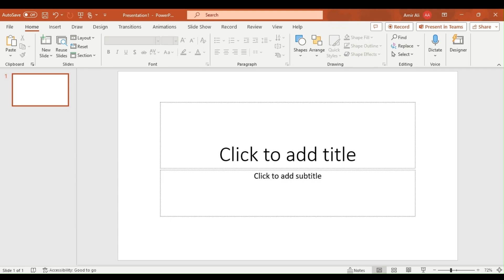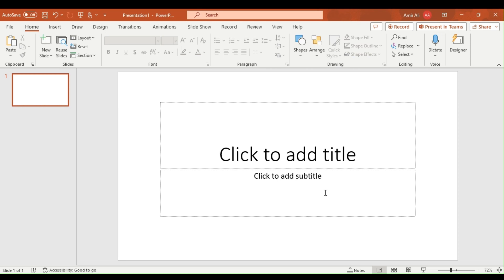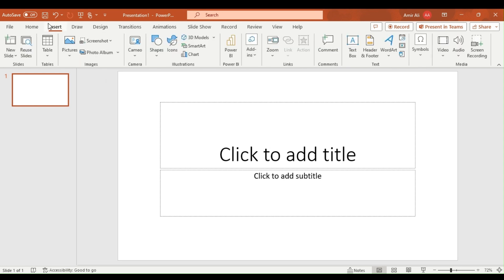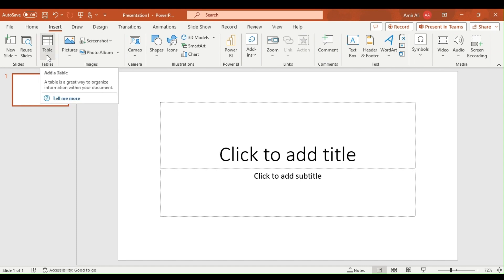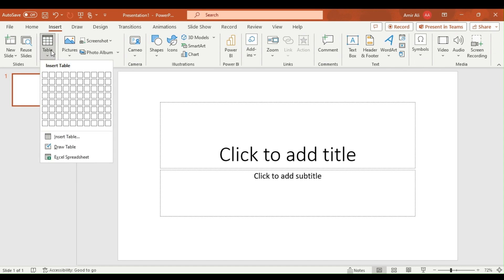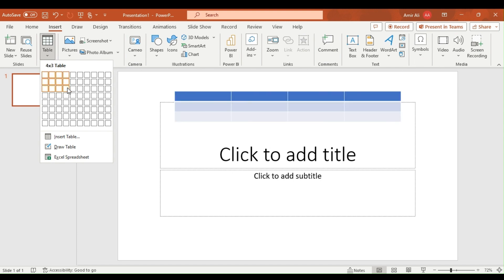How To Insert Table In Power Point | Microsoft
📊 Looking to enhance your PowerPoint presentations? Learn how to effortlessly insert and expertly format tables in Microsoft PowerPoint with this comprehensive tutorial! 🎓

In this video, we dive into the essential skill of inserting tables into your PowerPoint slides, allowing you to organize and present your data in a visually appealing and organized manner. Whether you're a student, professional, or just someone eager to improve their presentation skills, this step-by-step guide will equip you with the knowledge you need.

No more struggling with messy data presentation! Follow along as we guide you through each step, ensuring you become proficient in creating tables that captivate and engage your audience. Impress your viewers with clear, concise, and visually appealing data presentation that leaves a lasting impact.